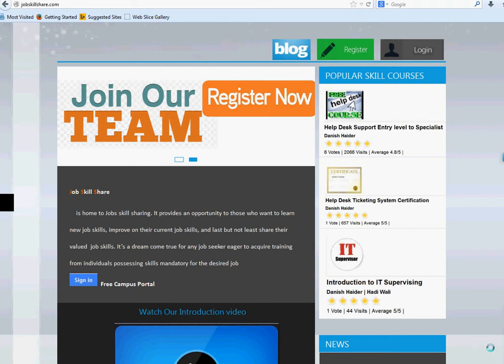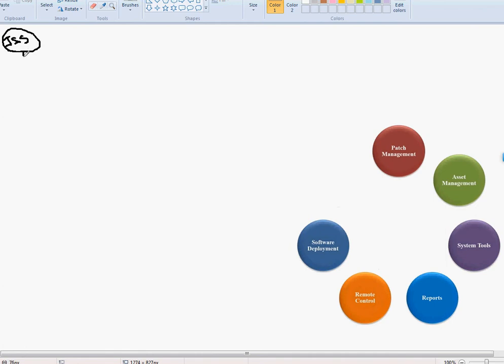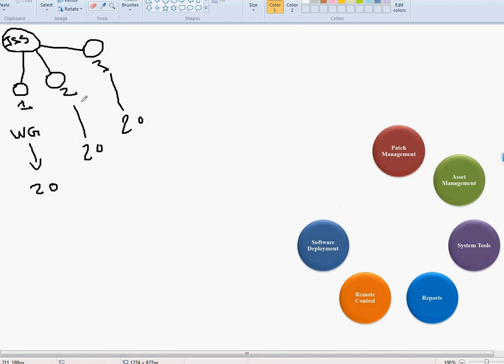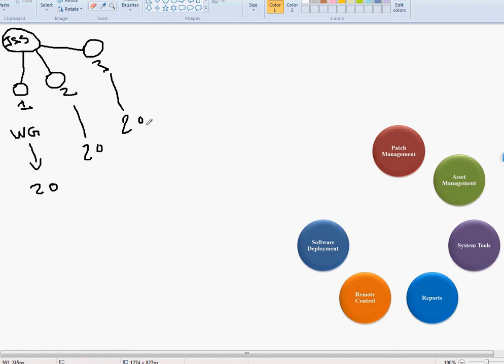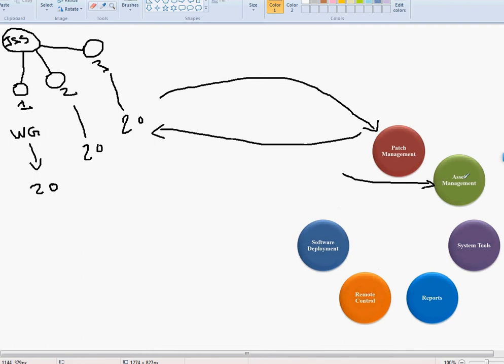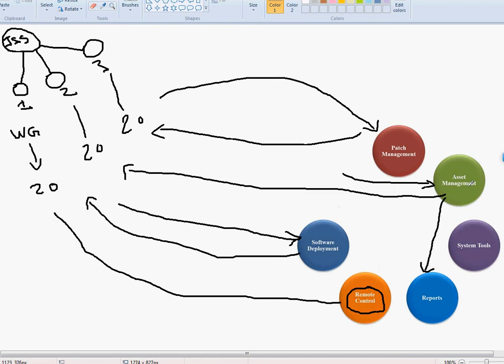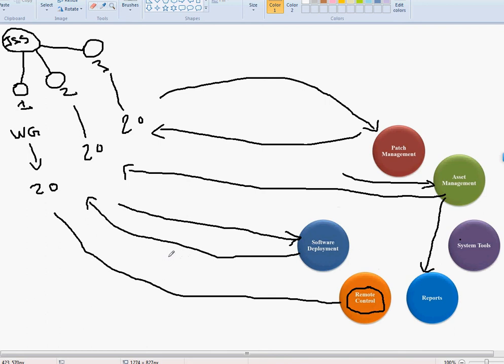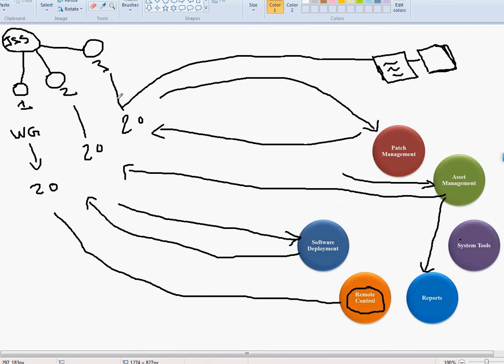Computer lab Technician Course Section 1 Part 1